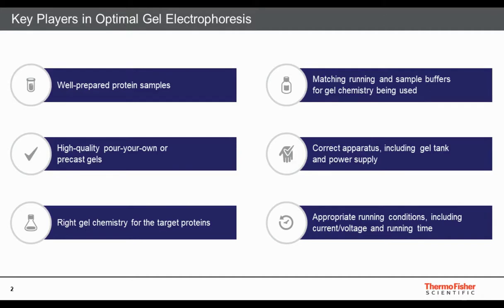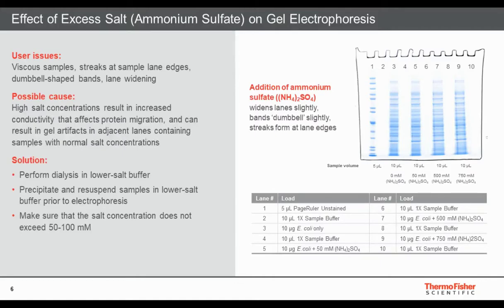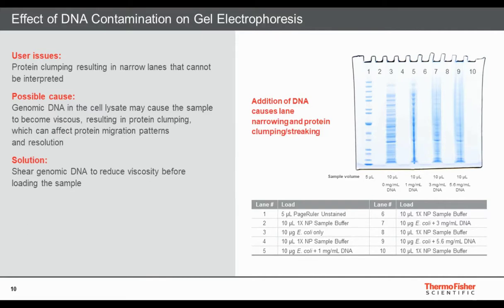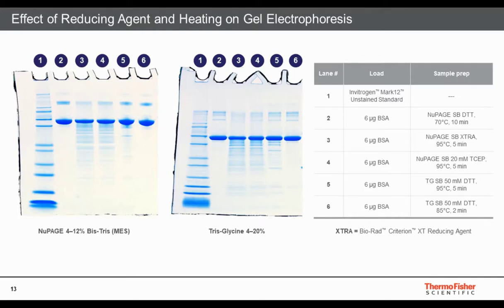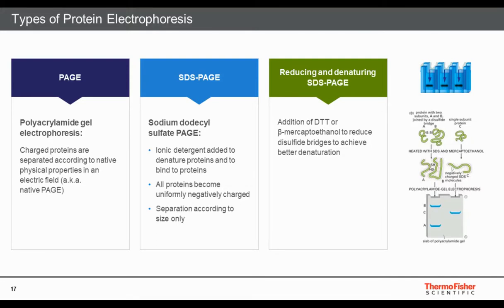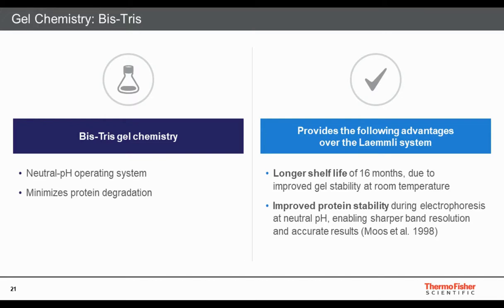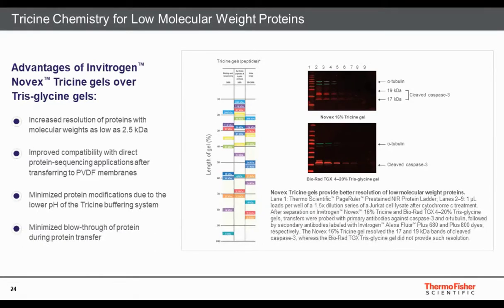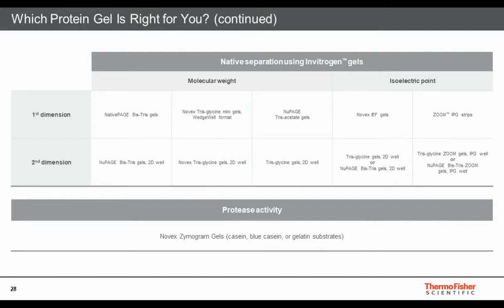Importance of Sample Preparation and Choosing the Right Gel for SDS-PAGE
Presented By: Alok Tomar, PhD

Speaker Biography: Alok's PhD and postdoctoral work focused on understanding the role of cytoskeleton and focal adhesion complexes on cell migration and metastasis of cancer cells, resulting in 19 publications in leading peer-reviewed journals. Currently he is a product manager for the Thermo Fisher Scientific protein gel electrophoresis portfolio and has recently launched new Invitrogen™ precast gels that provide reproducible quality and performance.

Webinar: Importance of Sample Preparation and Choosing the Right Gel for SDS-PAGE

Webinar Abstract: To achieve clear and accurate resolution of protein bands in protein gel electrophoresis, it is important to use the appropriate sample preparation conditions and to choose the right gel chemistry for a specific research application.  In this webinar, we will provide an overview of your options and guidance on how to get optimal protein resolution.

Earn PACE Credits:
1. Make sure you’re a registered member of LabRoots
2. Watch the webinar on YouTube or on the LabRoots